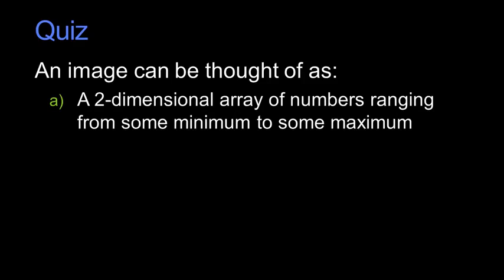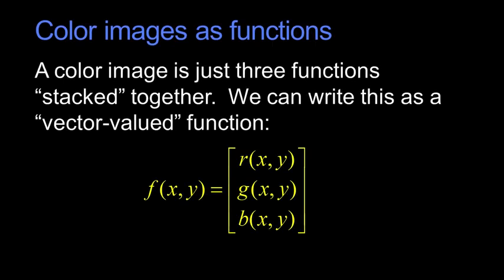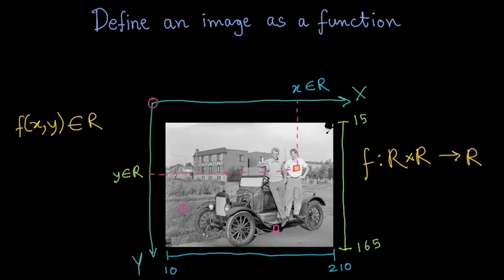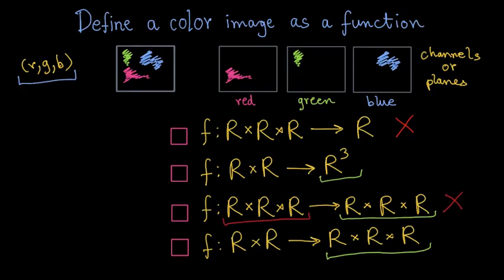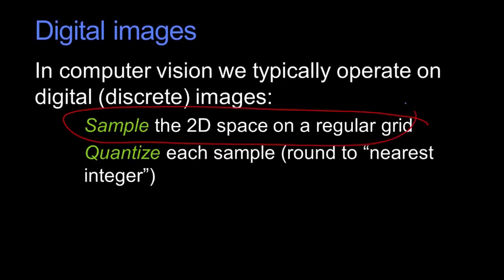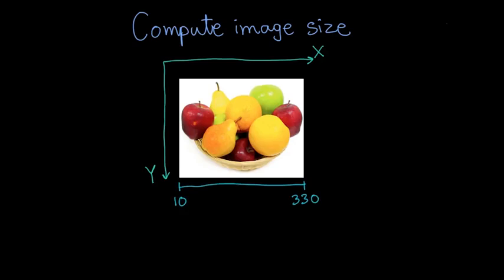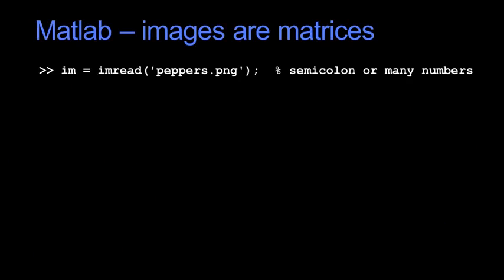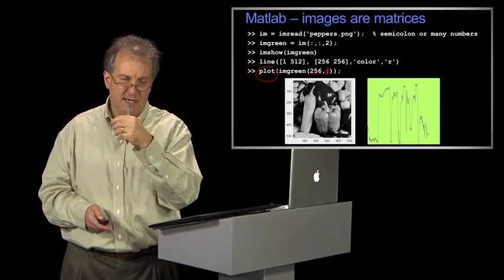Computer Vision Aaron Bobick 3 361 003